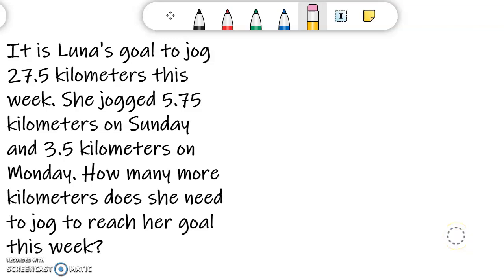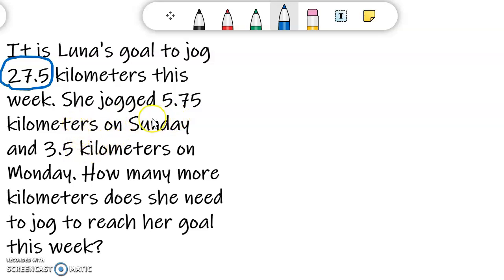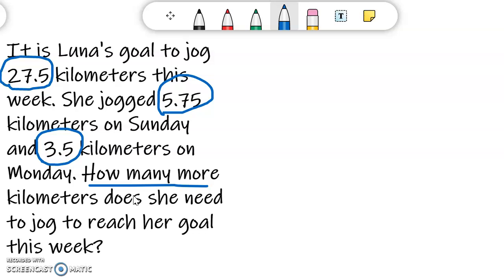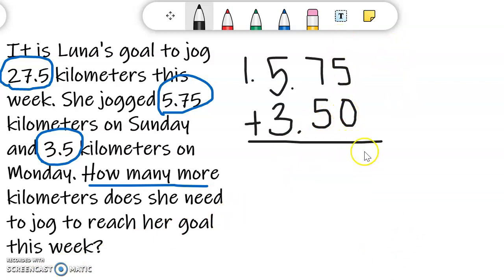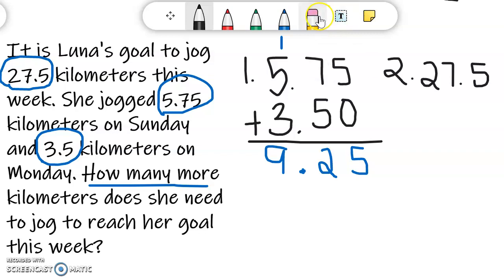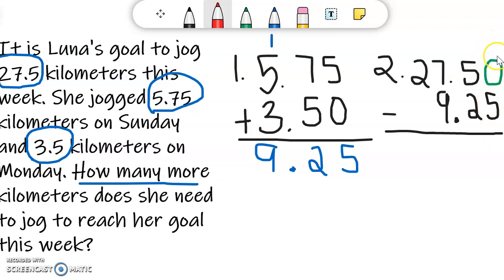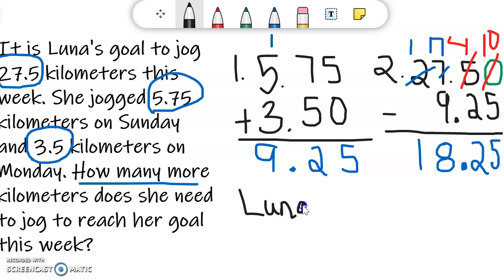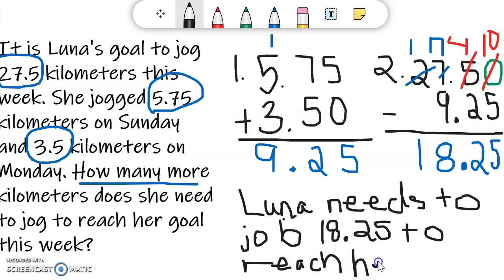Adding and Subtracting Decimals to Solve Word Problems